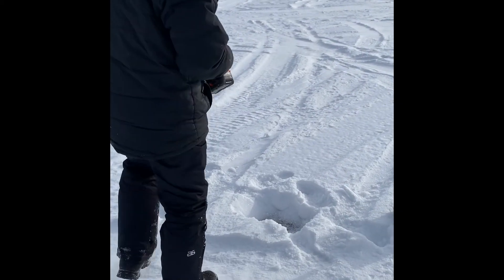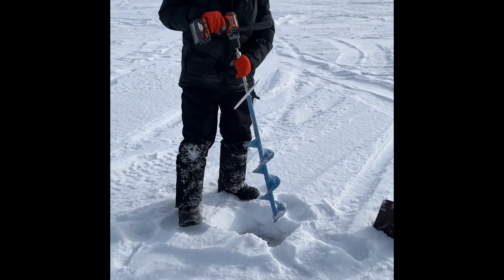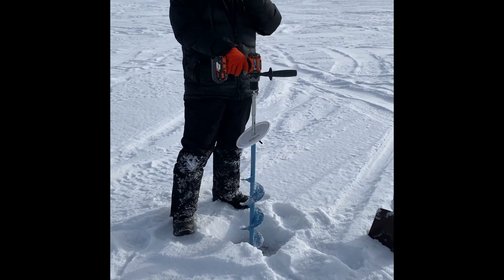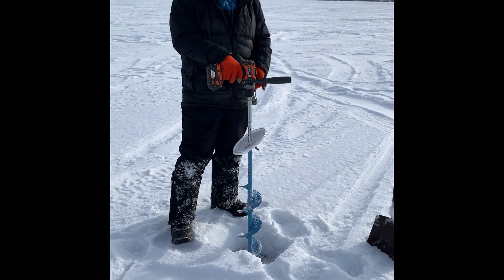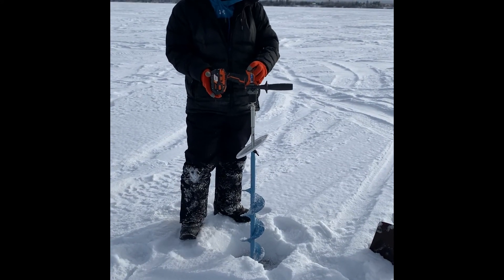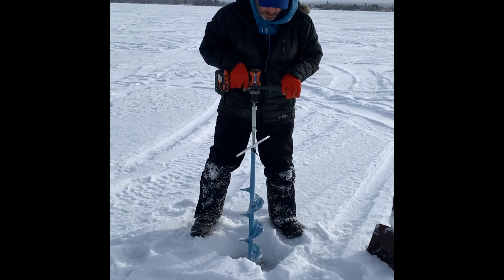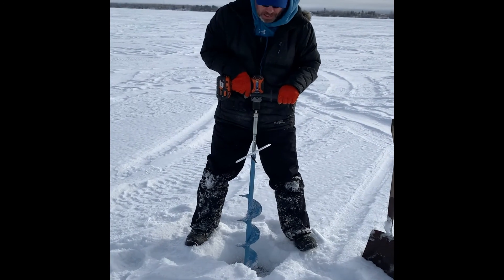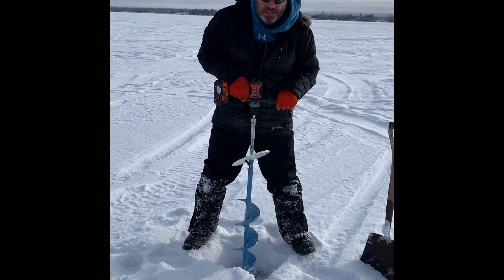Cordless Drill Ice Auger Update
Update with deeper ice for a viewer request.
It has been a mild winter so far, the ice is now 13 inches thick.